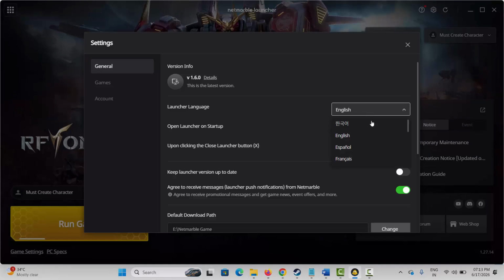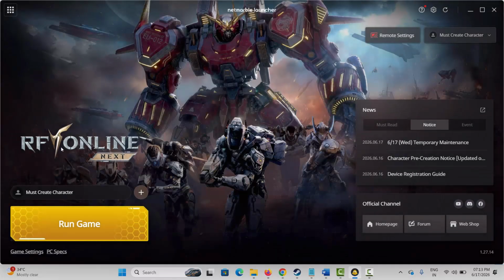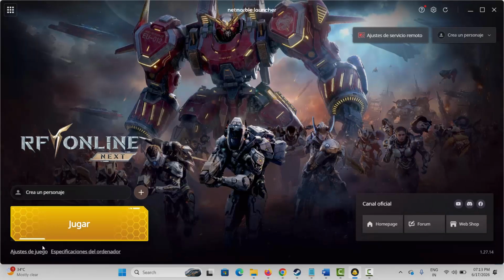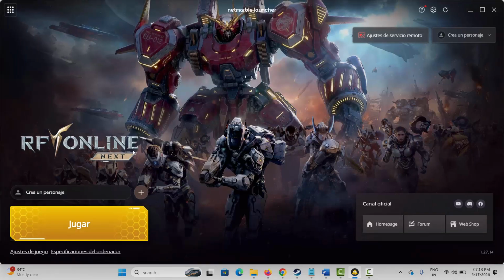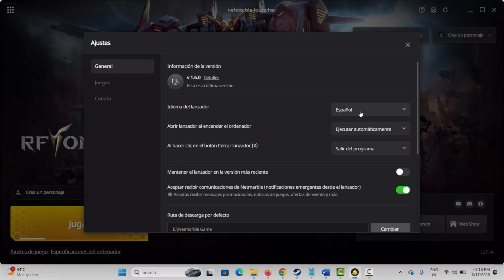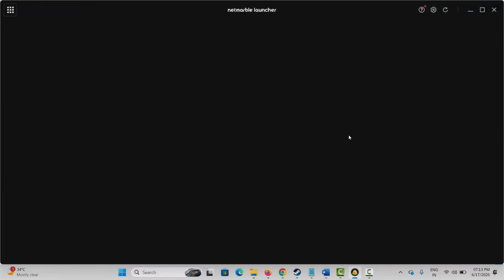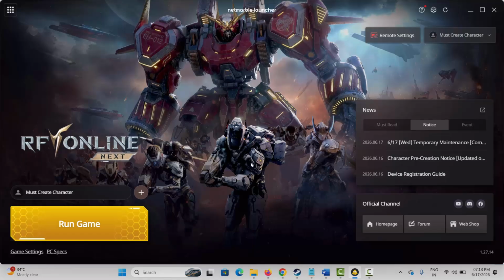How To Change Language in RF ONLINE NEXT Game on PC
This video tutorial will show you How To Change Language in RF ONLINE NEXT Game on PC

🌐Social Media-